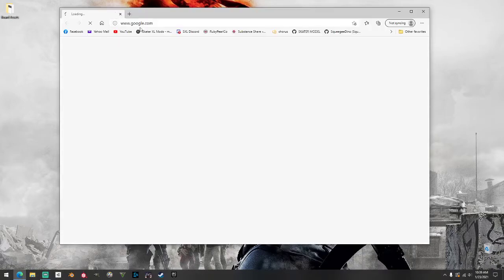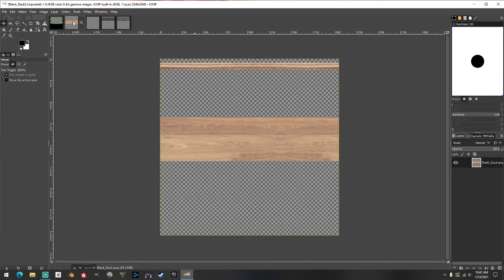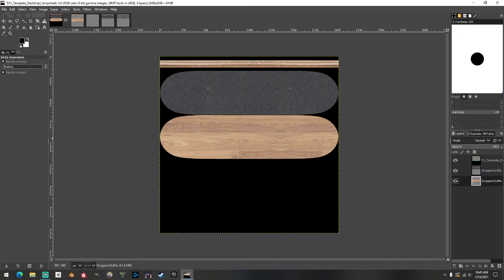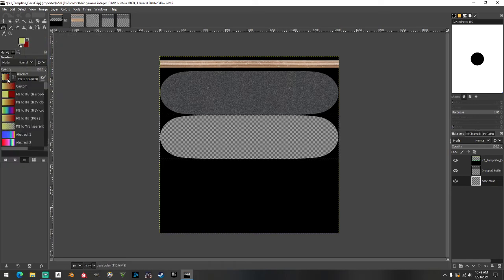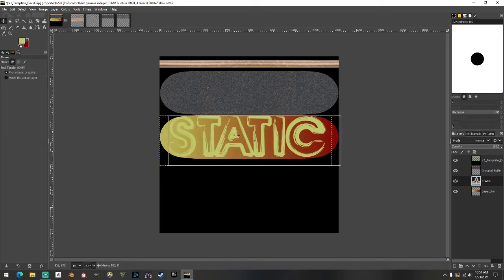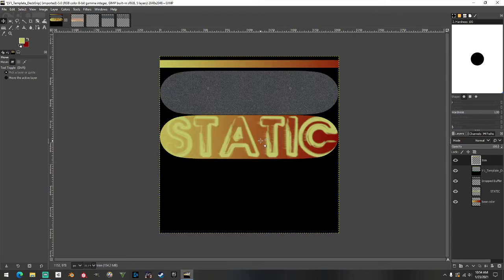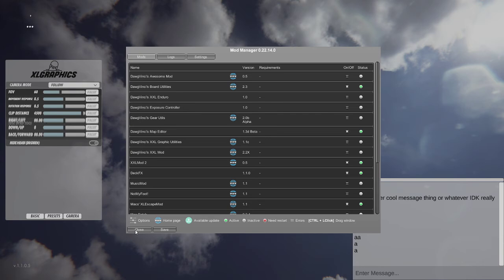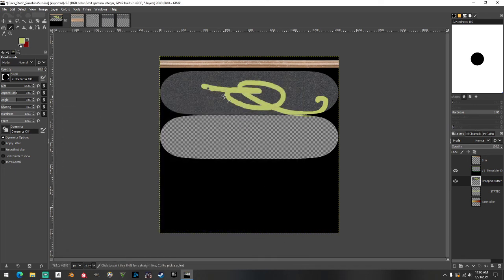Board and Grip 101 Free Method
Basic free version video of how to make easy boards and grips for Skater XL.